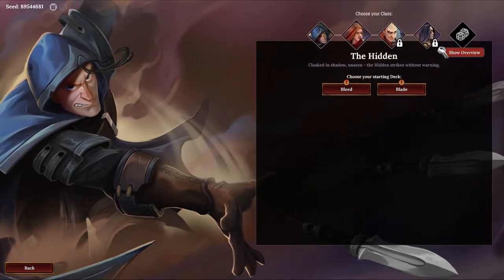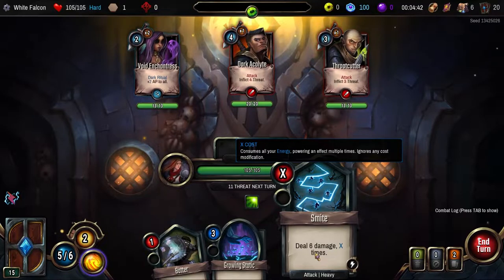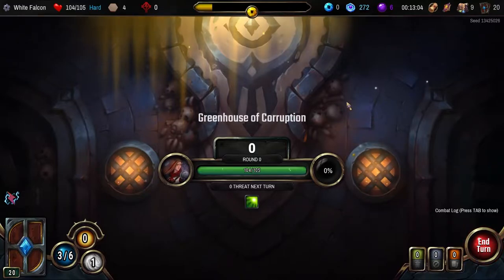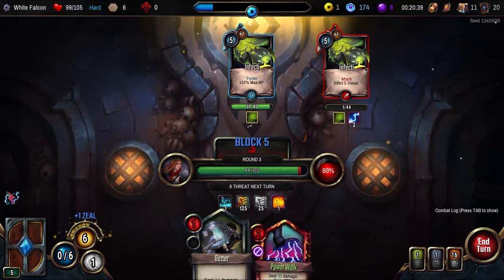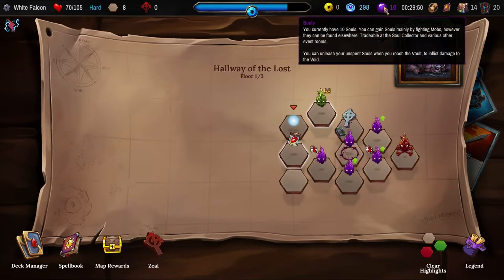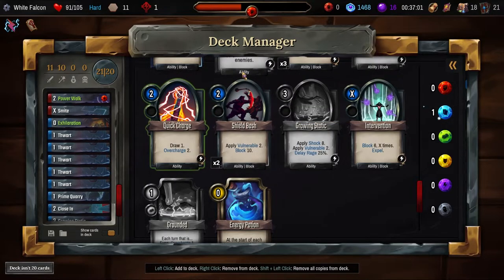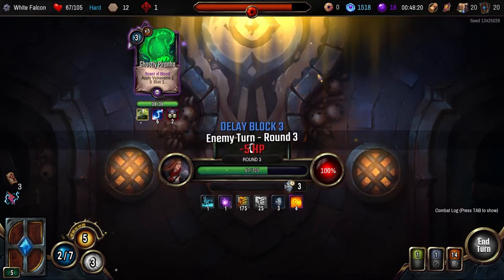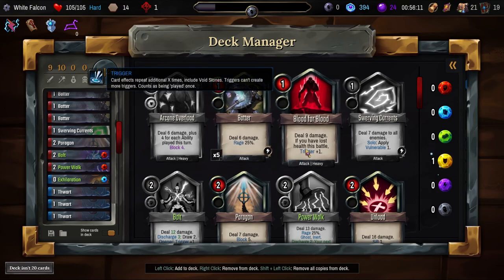Vault of the Void | GamePlay | Let's Play | EP-01 (THE TEMPEST - Deck: Thunder - Floor 1)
DEVELOPER: Spider Nest Games
PUBLISHER: Spider Nest Games

A CCG roguelite experience. Use your sideboard to swap in and out cards as you progress, perfecting the ultimate combos. Upgrade & customize your cards with Void Stones, infusing them with new abilities to help defeat the insidious minions that stand between you and The Void.

0:00 Video Start
0:49 Class and Starting Deck
1:53 Run Start
7:45 First Combat
33:20 Elite Battle